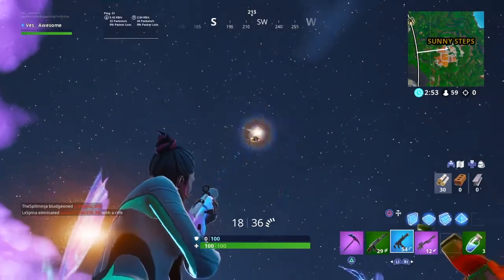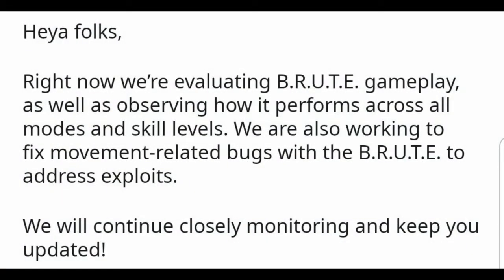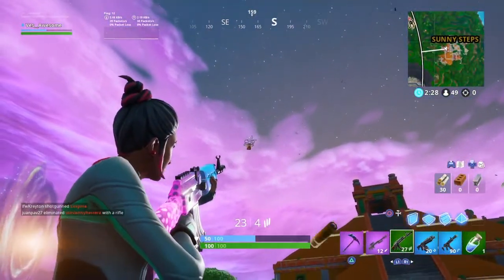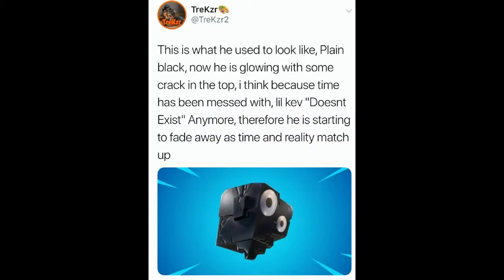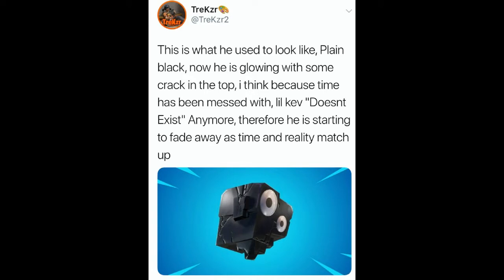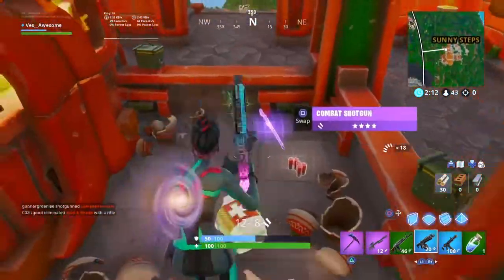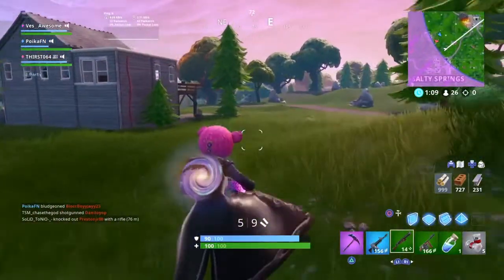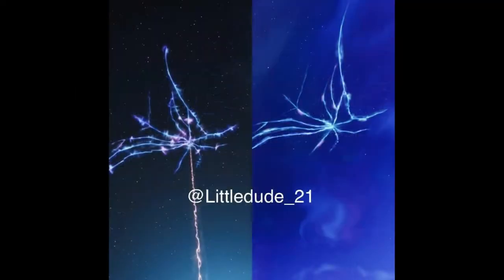Brute Nerf Update, Kevin Cube Secret Change, Tilted Rift Easter Egg & MORE! | Fortnite News Recap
Im NickArg

👉Use Creator Code “imnickarg” In Your Fortnite Item Shop To Support Ya Boy👈

Hello! This is Brute Nerf Update, Kevin Cube Back Bling Secret Change, Tilted Rift Easter Egg | Fortnite News Recap

In this video, I showed you guys all of the season 10 (season X) news that you missed in the past 48 hours!! I was going to do 24 hours but I decided to do 48 because of topics... I discussed the B.R.U.T.E. mech robot nerfing update situation, Kevin the cube back bling secret easter egg, Tilted Town rift has a secret meaning, also a Tilted Town glitch I experienced... I Hope You Guys Enjoy This Video!!

⚠️MAJOR Credit In This Video:
Im NickArg